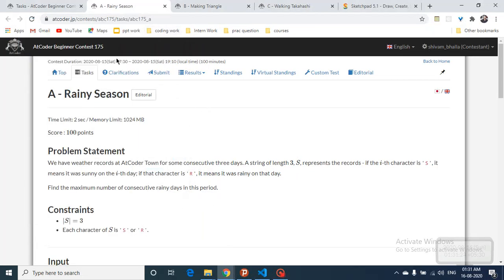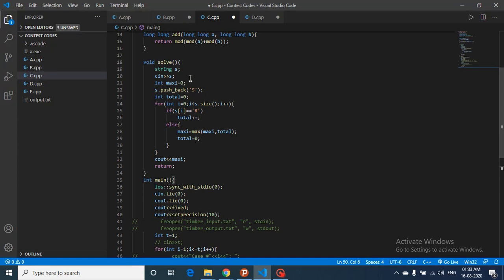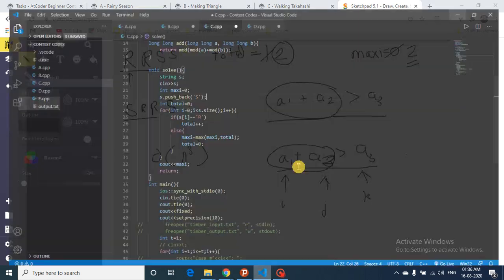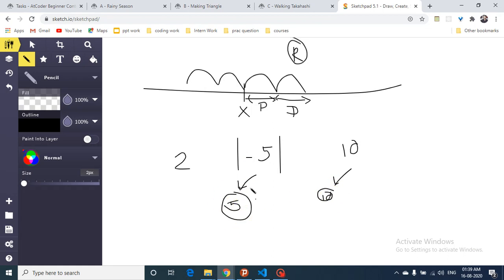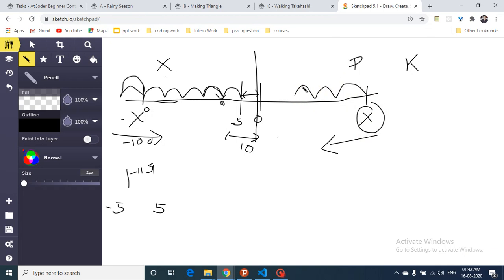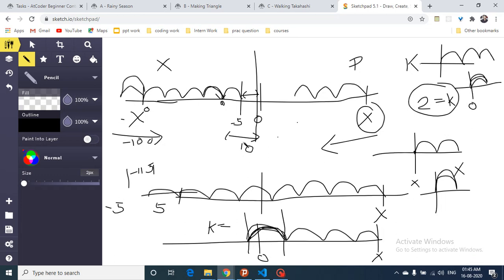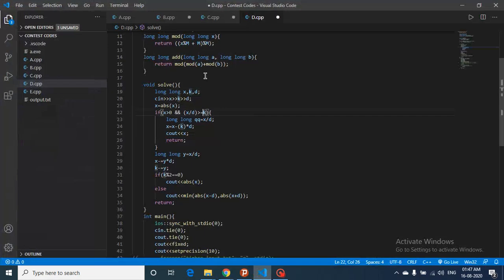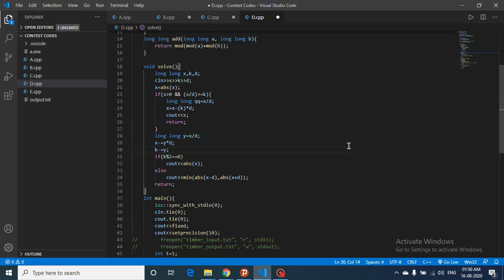AtCoder Beginner Contest 175 || Walking Takahashi